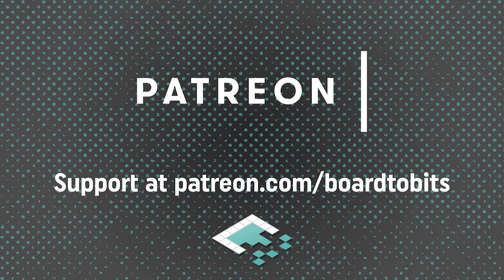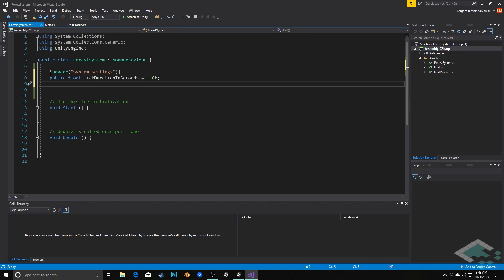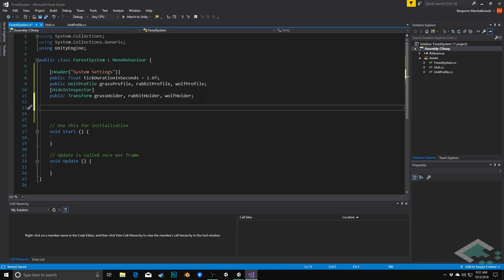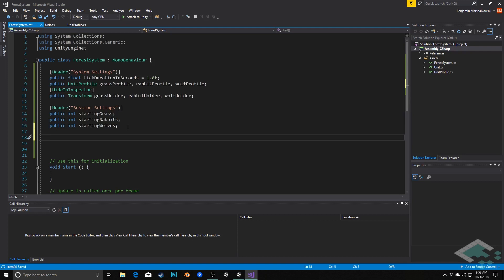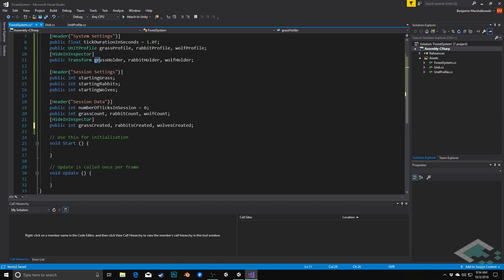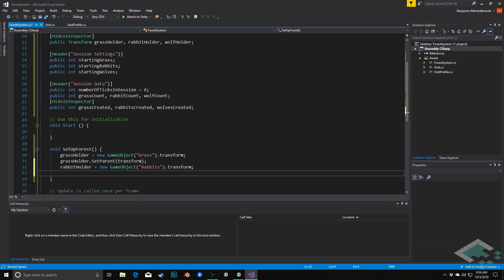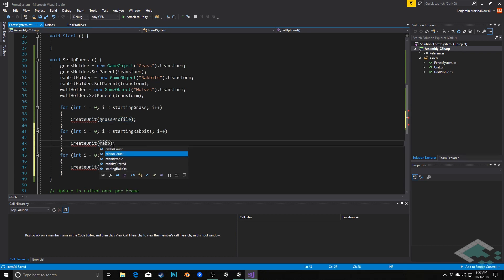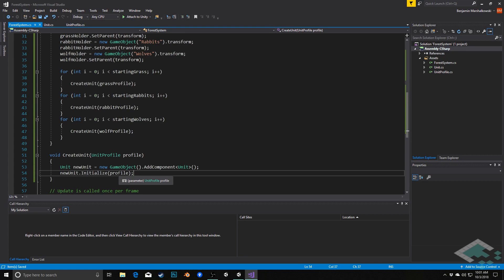Systemic Games Tutorial, Part 3: System Setup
With our units at least partially defined, we can set up the system that will use those units. This video covers establishing the variables that will help populate the system, along with the initial setup method that will be called at the start of the session.